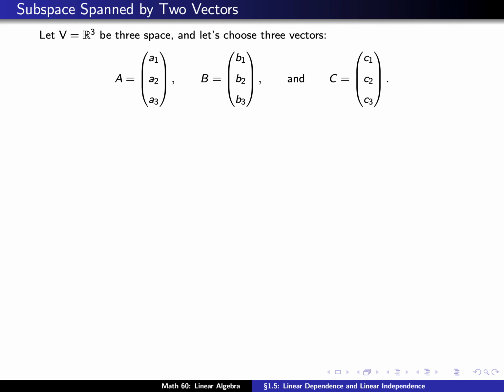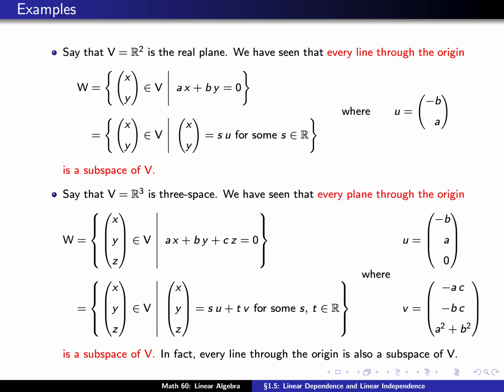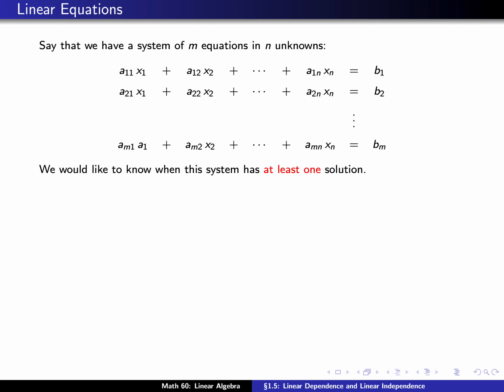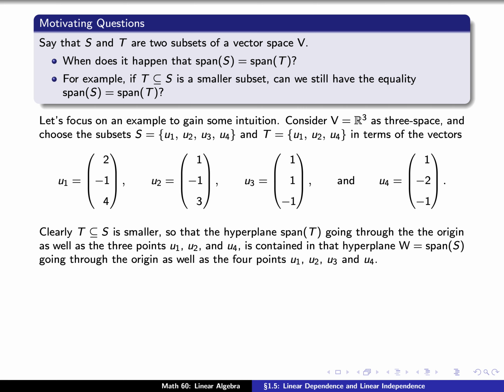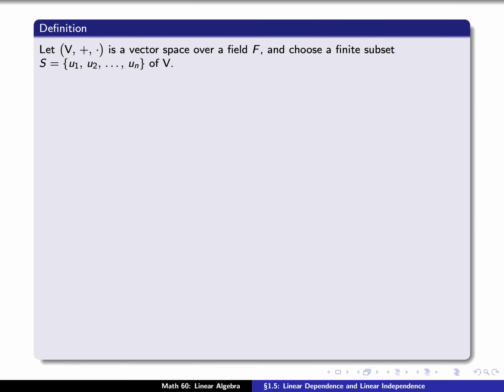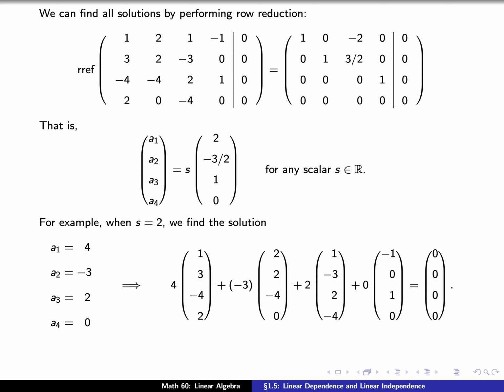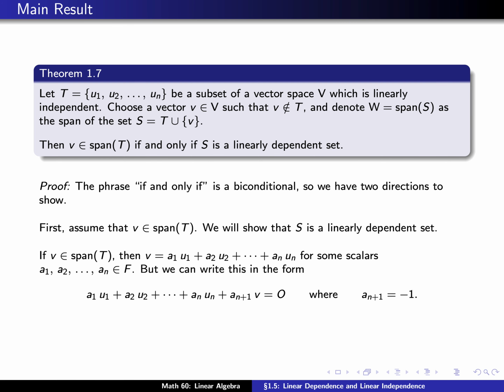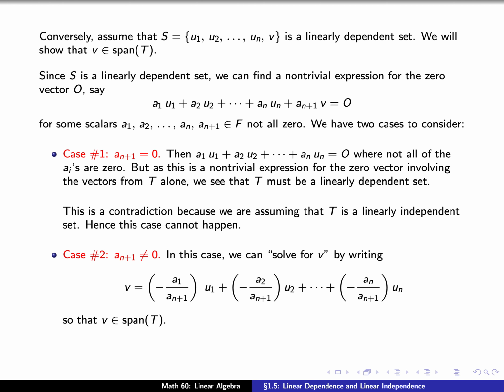Math 060: Lesson 4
This video from Monday August 31 discusses Linearly Independent Sets.